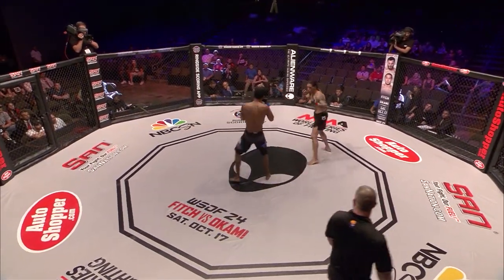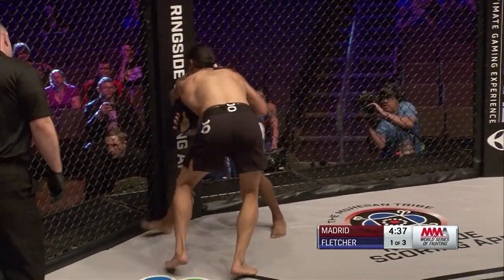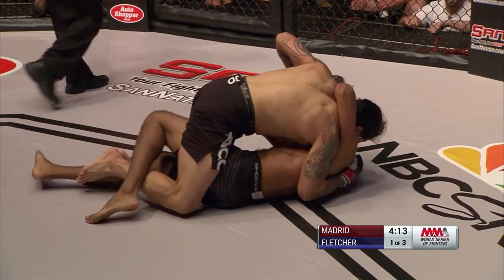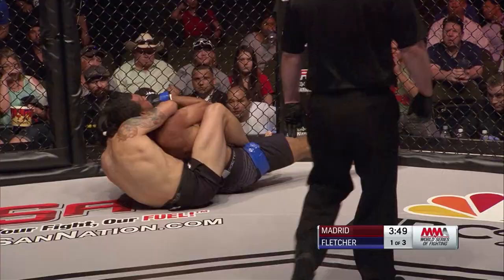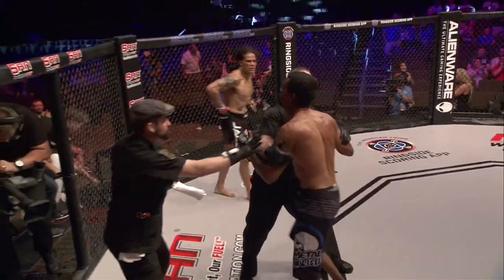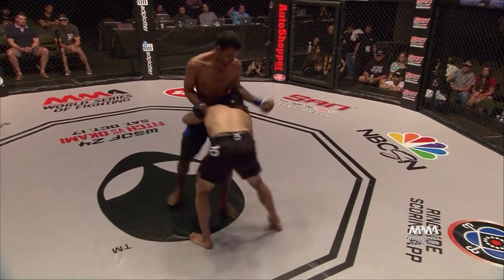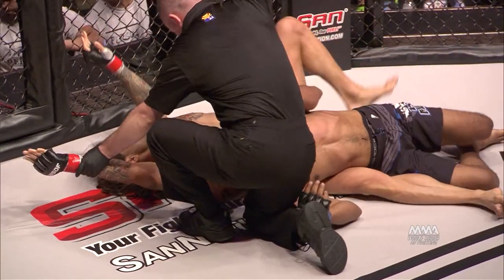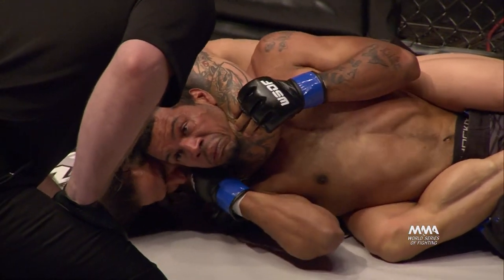Benny Madrid vs Jeff Fletcher | WSOF 23, 2015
Full fight video of Benny Madrid vs Jeff Fletcher in a lightweight bout from WSOF 23.